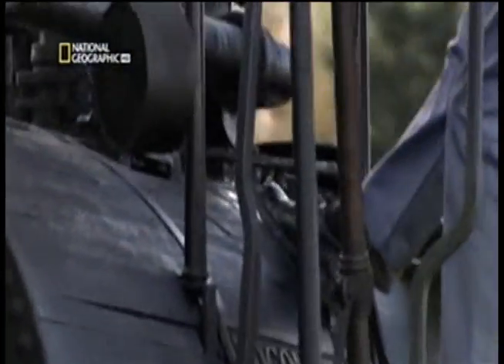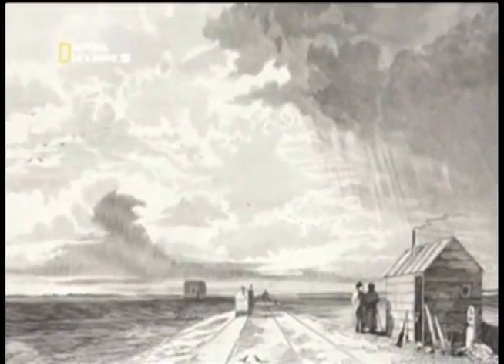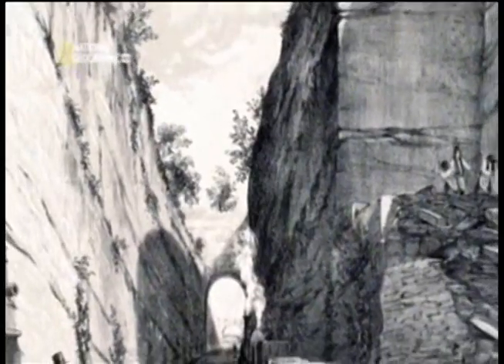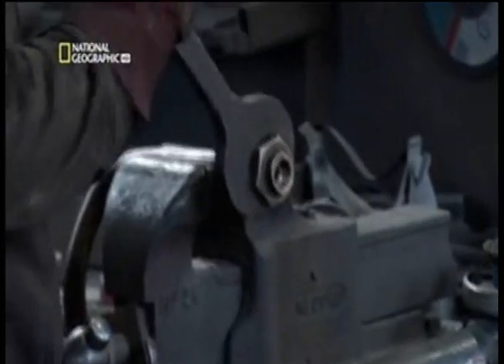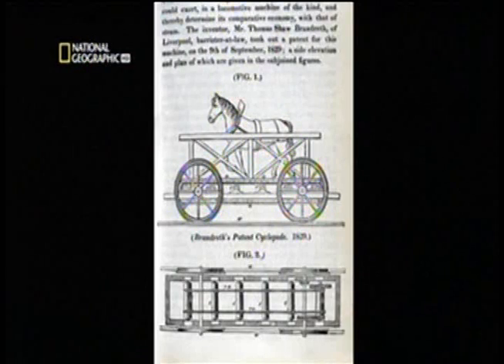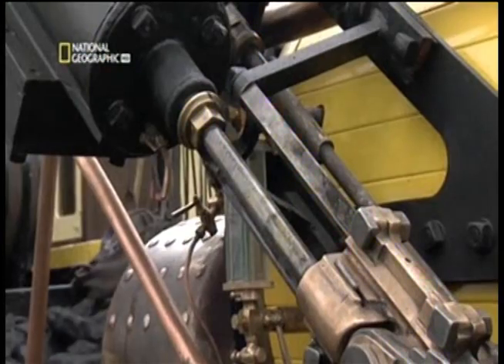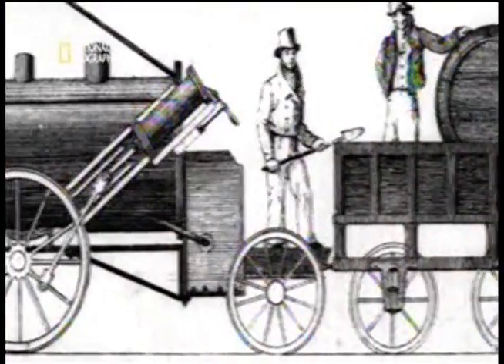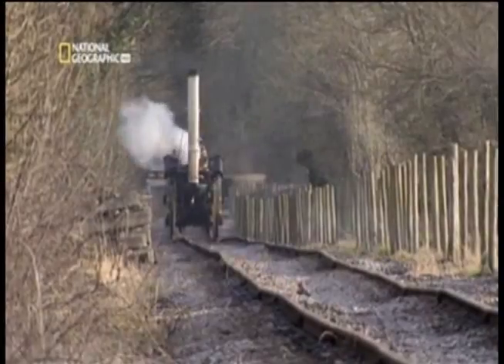The Stephenson "Rocket"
The Stephensons' "Rocket" ushered in "The Golden Age of the Railroads" earned them the title "Father (and Son) of the Railways". The clip is from Nat Geo: "Britain’s Greatest Machines"